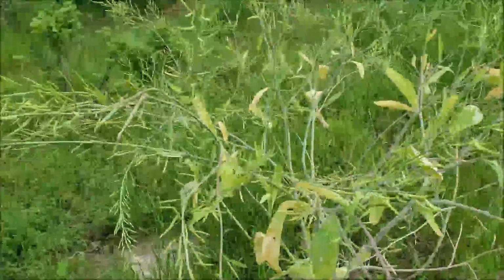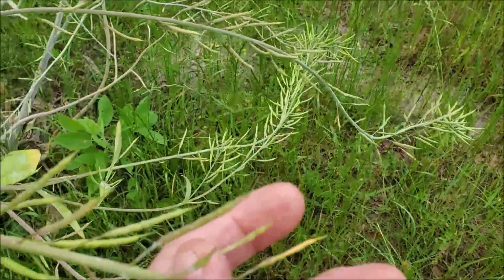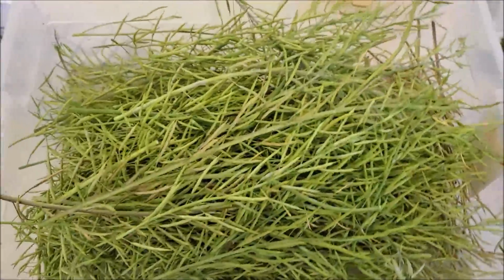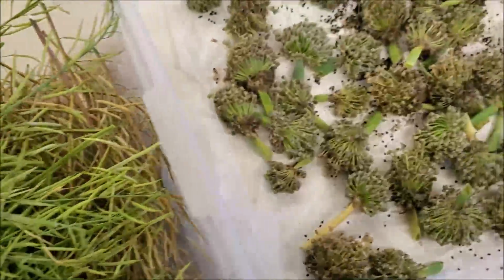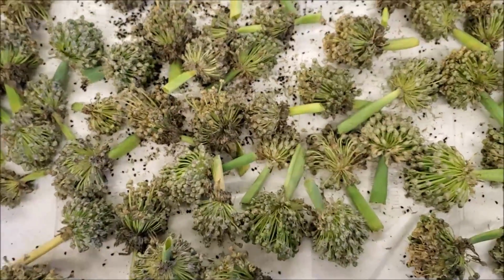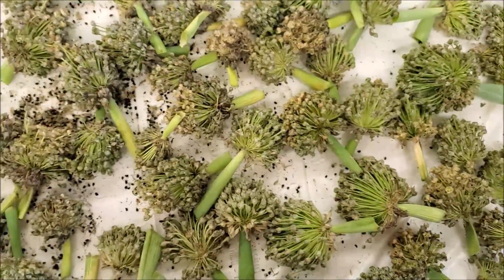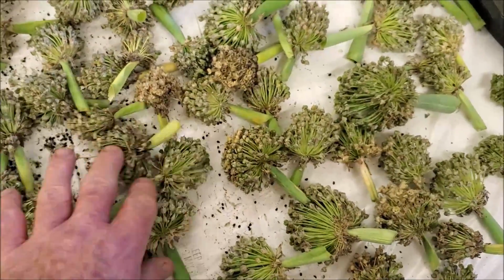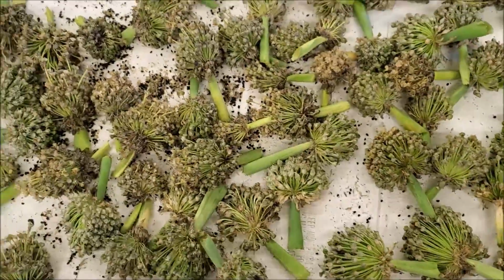How to Collecting Your Own Seed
Collecting your own seed is simple and easy. This video show how Mustard and onion seed is collected. An easy way to save money on your next crop of vegetables.